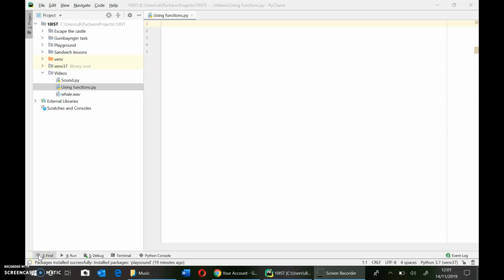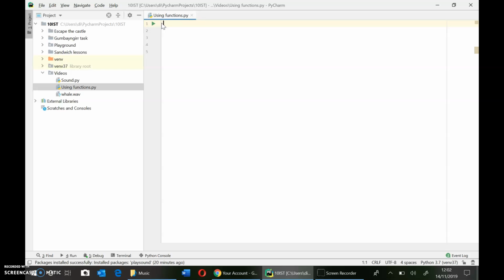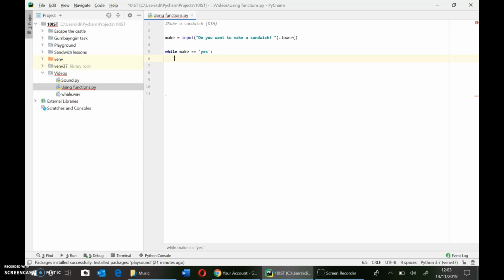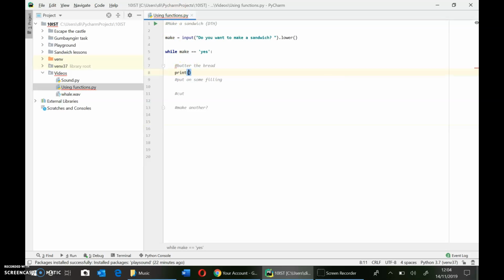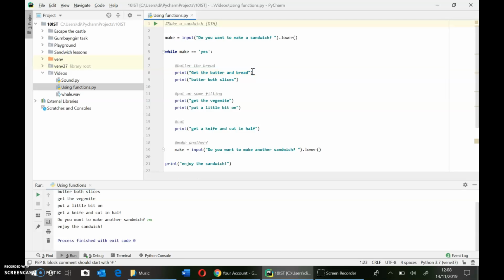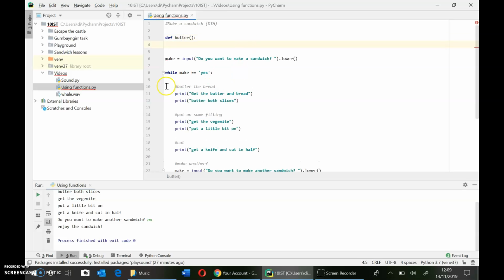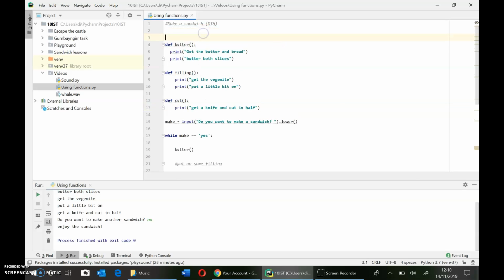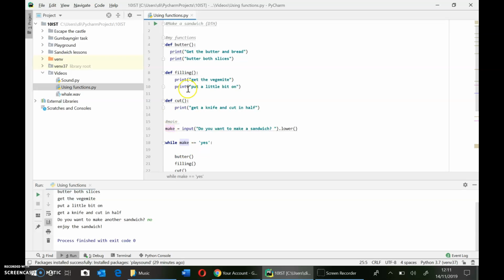Python - Functions (part 1/3) - creating your own functions